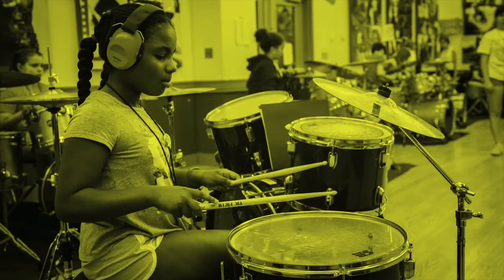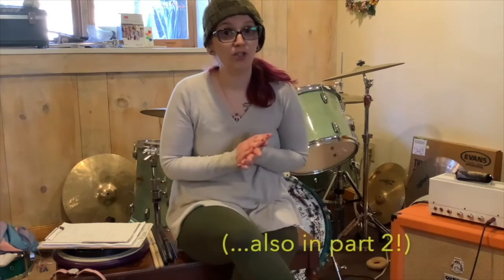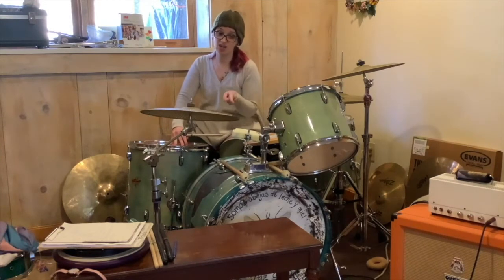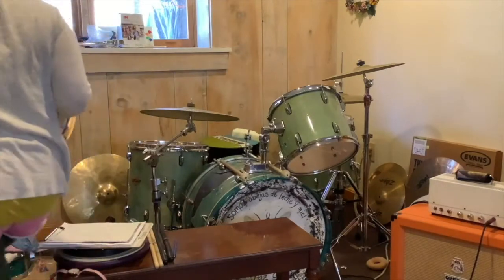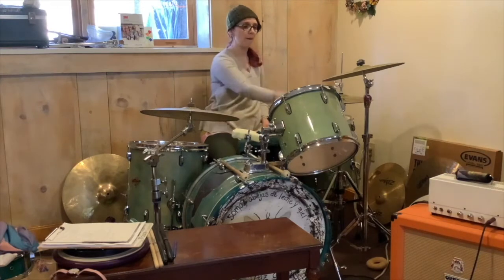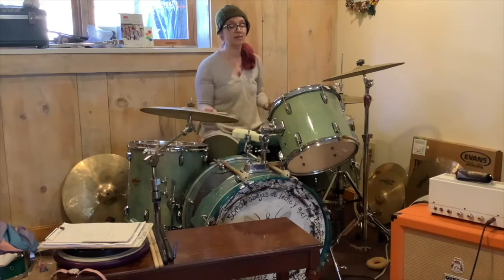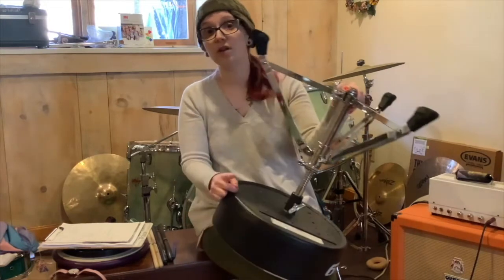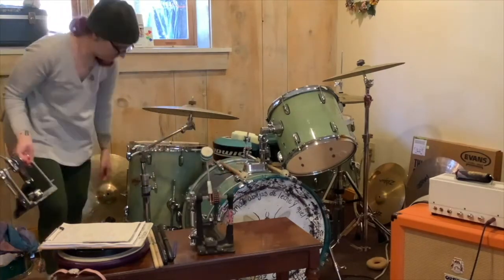GRCB Rock From Home: Drum Kit Intro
GRCB Drum Instructor Rainy Logan is here to tell you all about the different parts of a drum kit!  You don't need anything for this lesson, but if you have a kit you can follow along.  You can check out Rainy's bands too! saplingband.bandcamp.com

Sustaining Our Sounds & Supporting Our Community

Our focus right now is keeping community connected and offering creative, educational, youth (and adult!) development opportunities while we are physically distanced. Lessons will be completely free for all youth, and anyone who has lost their income due to the COVID-19 crisis.

We ask that anyone who feels they are able to contribute, to please pay $10-$20 per lesson (on the honor system), to help support GRCB and GRCB's Volunteers during this time

To help us support GRCB's volunteers, many of whom have lost their main sources of income in this crisis, all funds contributed towards the classes they facilitate will go directly back to the artists teaching the classes. There is a drop down menu to indicate which class you are paying for so that we can pass the payment on to the correct instructor.

If you are able to help sustain our sounds and either make a donation, or start a monthly donation, you will help GRCB get through this challenging time and enable us to continue to create virtual ways to build a supportive community and foster self-expression, confidence, and collaboration.